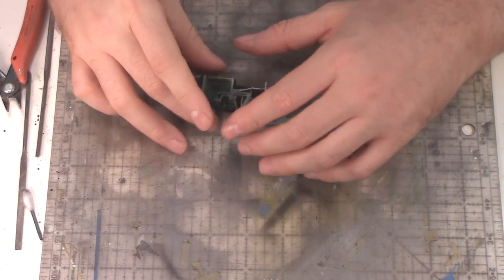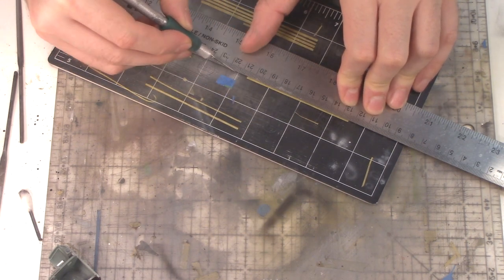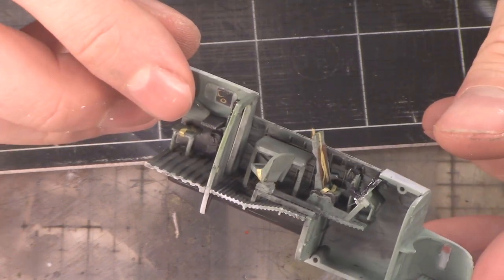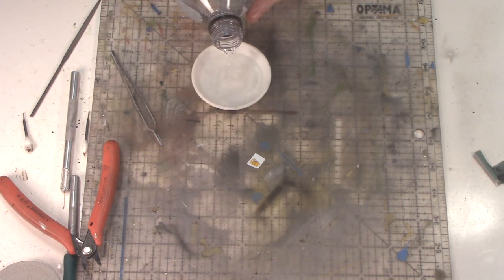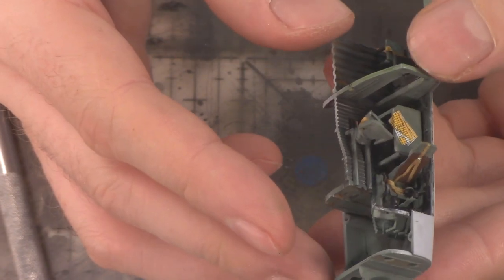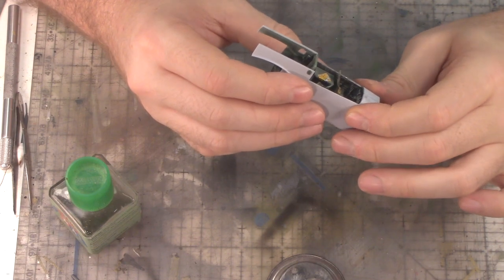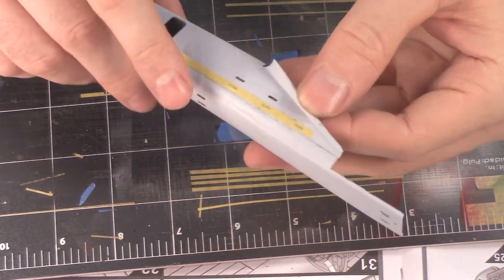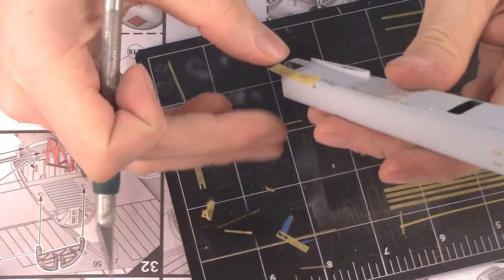Ben Builds: S7 - Armstrong Whitley - ep. 4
Welcome modelers! We are back with another episode of the Airfix, Armstrong Whitley for the Bomber Command Buddy Build. Thank you so much for joining me!

Today, we are going to add some seat belts to the cockpit, add the last of the cockpit decals, glue the cockpit nose together, dip our clear parts in Future and mask off the fuselage windows. Nothing too crazy, but still, steady progress.

This kit is so much fun to work on. I know we have a lot more to do, but I think we should still make the deadline.